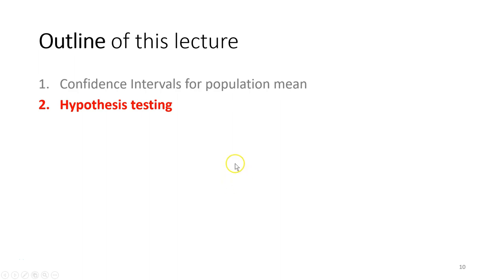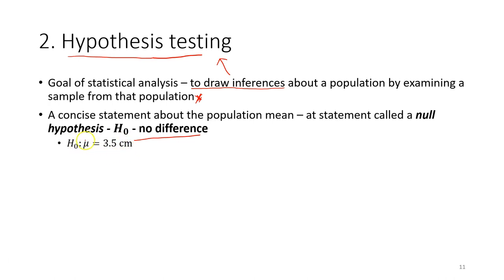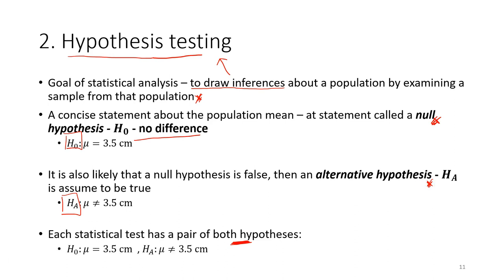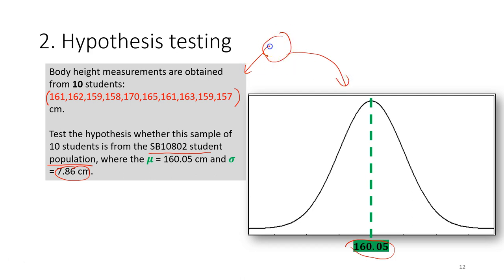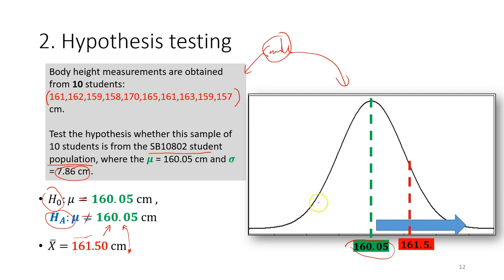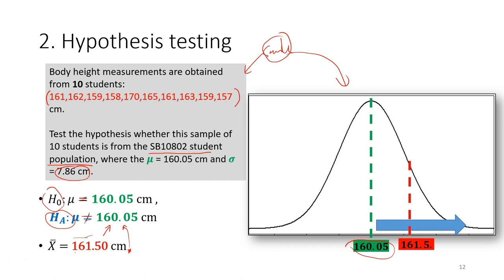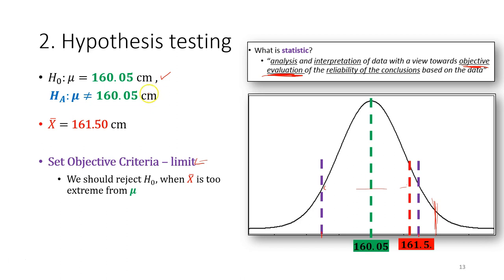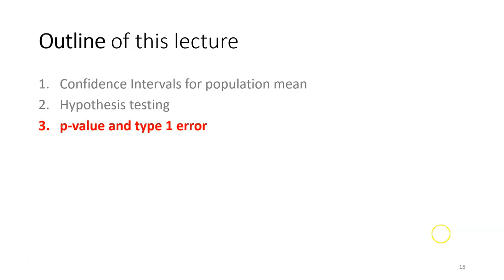LLO 6.2 Describe the the concept of hypothesis testing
Introduction to hypothesis testing in Statistics

Description: In this video, we introduce you to the concept of hypothesis testing in statistics. We explain what hypothesis testing is and why it is important for making inferences about the population mean. We discuss how to make statistical hypotheses, including null and alternative hypotheses, and show an example of how to test a hypothesis using a sample of data. By the end of this video, you will have a basic understanding of hypothesis testing in statistics.

Lesson learning outcome: LLO 6.2 Describe the concept of hypothesis testing

Outline:
0:00 - Purpose of hypothesis testing
0:40 - Null hypothesis and alternative hypothesis
2:36 - Example of a simple hypothesis test